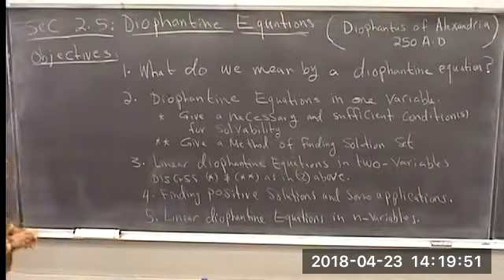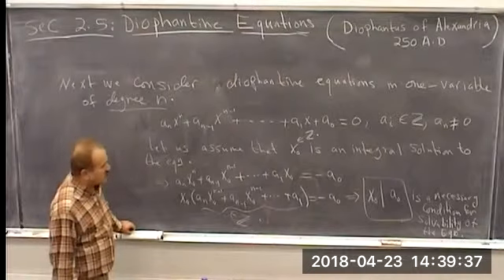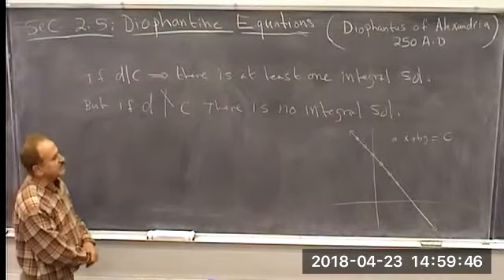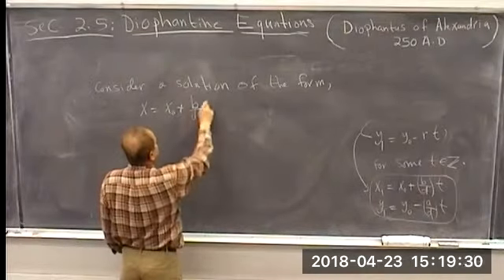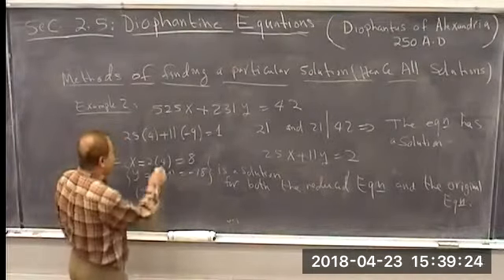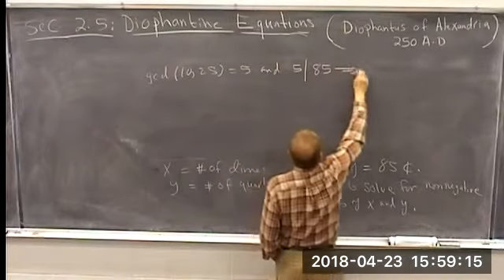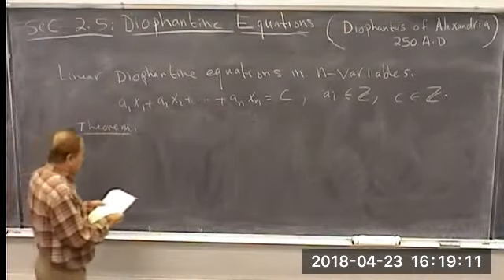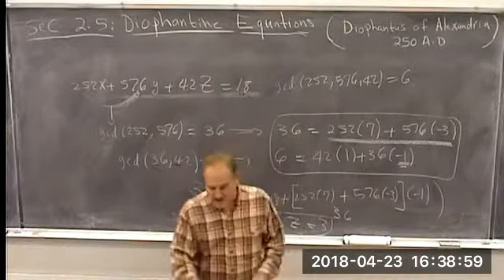Sec 2 5 (D. Burton's, 7th Ed.) Diophantine Equations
In this lecture we give a necessary and sufficient condition for the solubility of linear Diophantine equations. Different methods of solving such equations are presented.